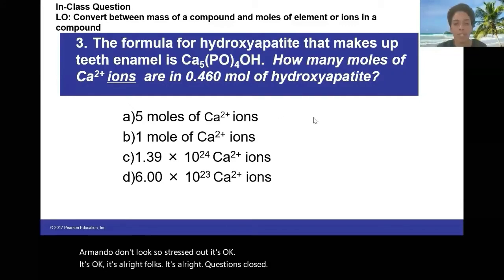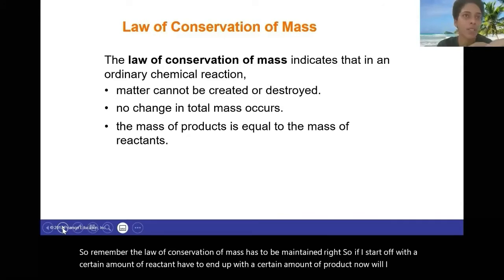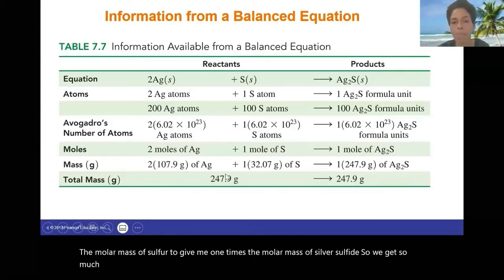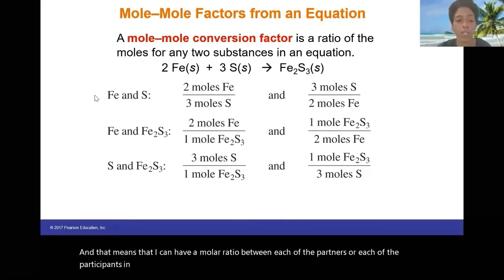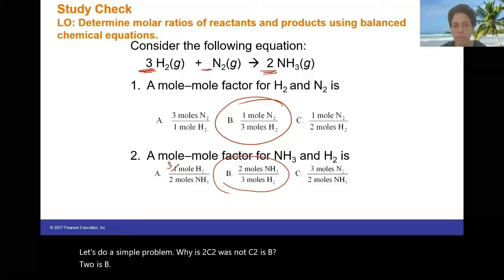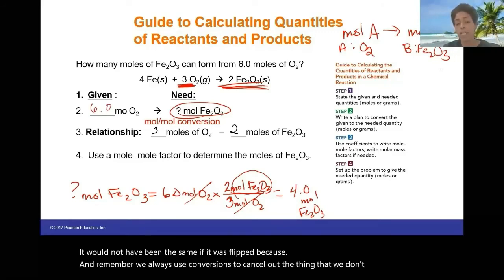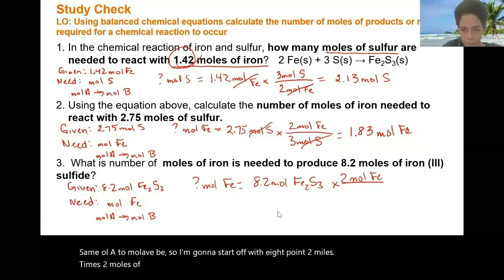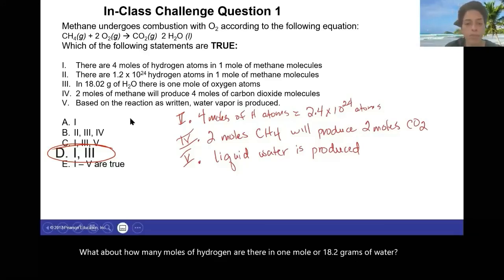Unit 7pt2 Practice Video 1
Unit 7B--continuation of mole-mole and mole-particle calculations